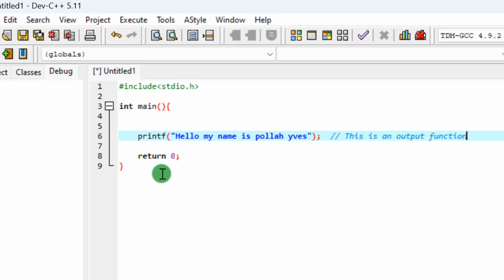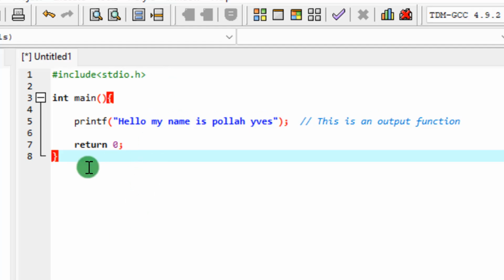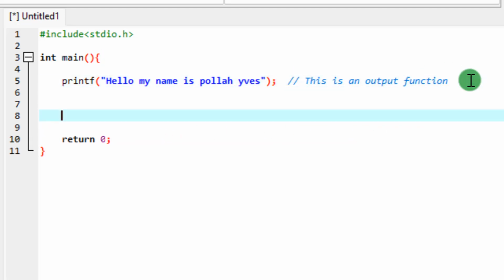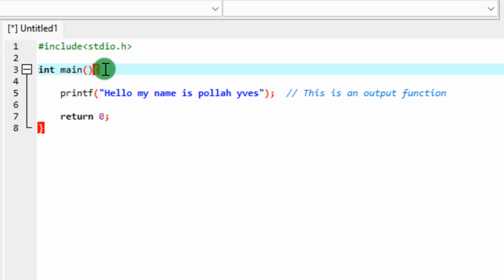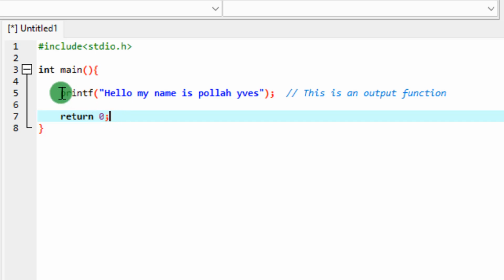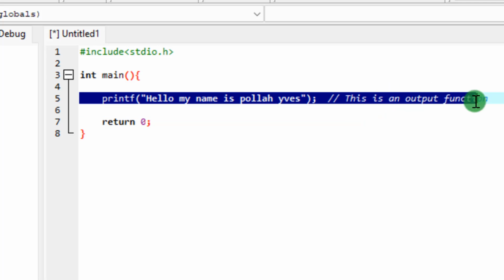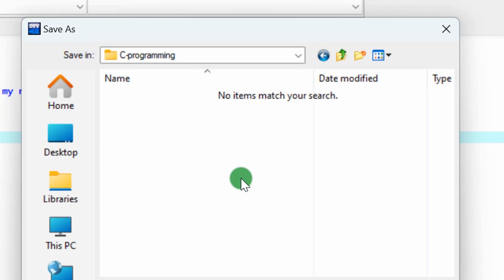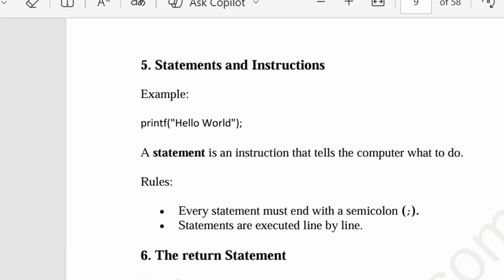Video 3 – Basic Structure of a C Program.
In Video 3 of our C Programming series for ICT and Computer Science students preparing for the Cameroon GCE, we explore the basic structure of a C program.

You will learn:

How a C program is organized

Key components like header files, main function, and statements

How to write your first simple C program using Dev-C++

Best practices for exam-friendly C programs

This lesson is simple, clear, and focused on helping you understand C programs for GCE exams.